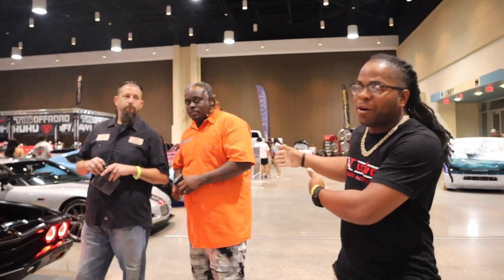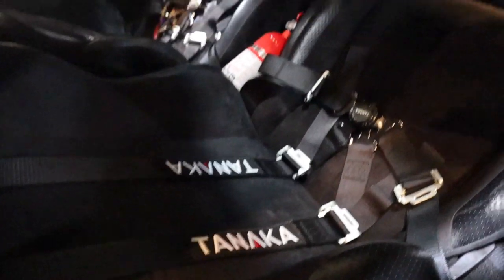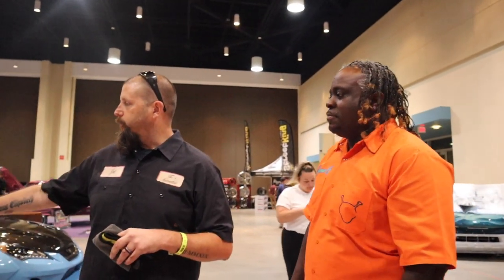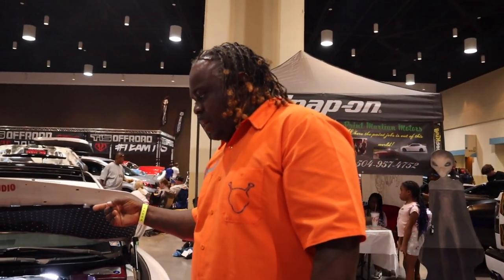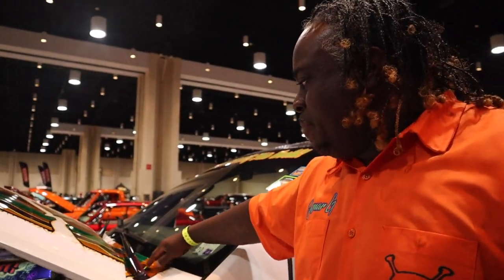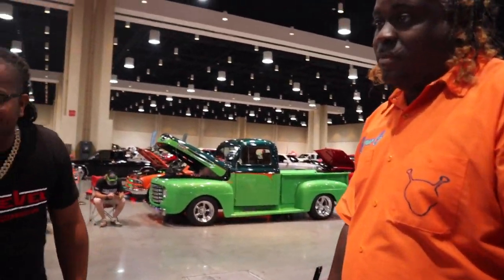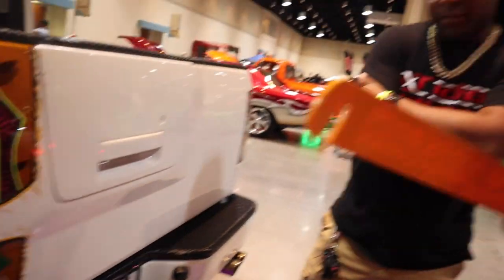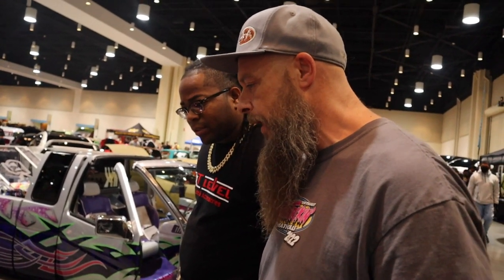Scrapin' the Coast '22 | Paint Martian got new upgrades | Walkaround of Joe Lipps '68 Chevelle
Got a chance to review all the new upgrades on the Paint Martian Nissan Titan Truck and Had a good talk with Joe Lipps review his high powered muscles cars and they revealed a few secrets. Check it out!